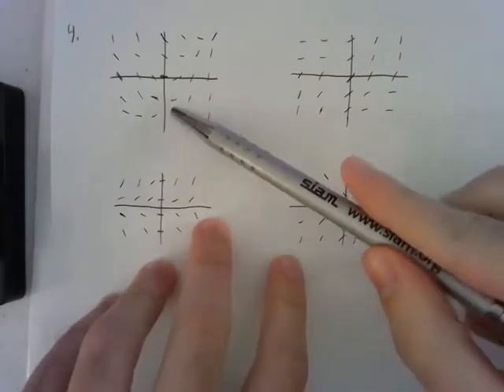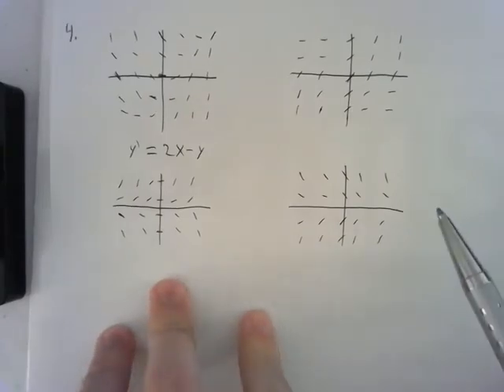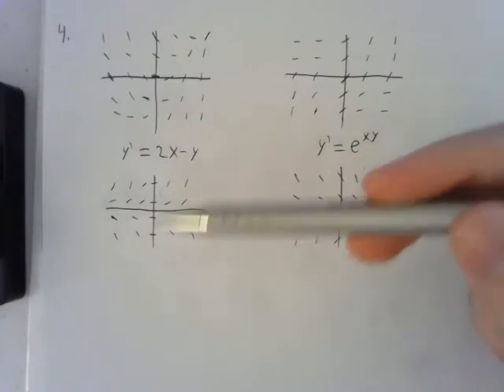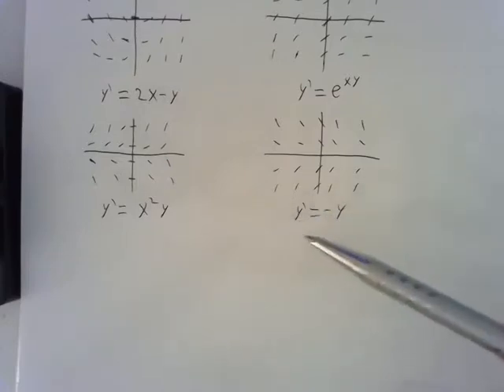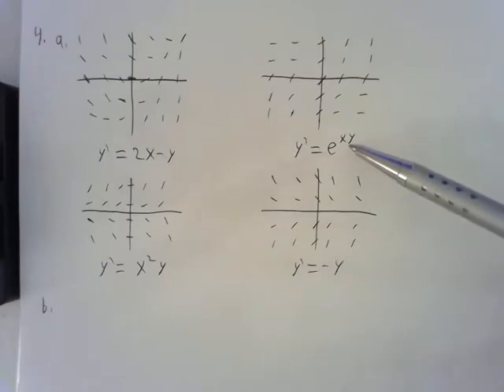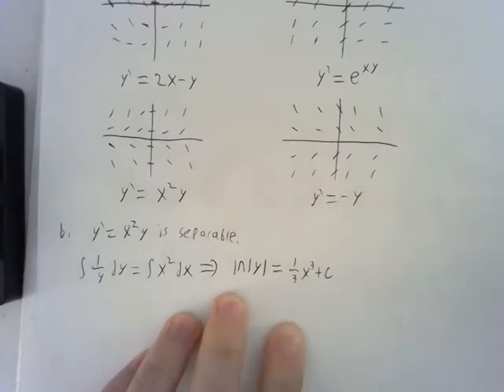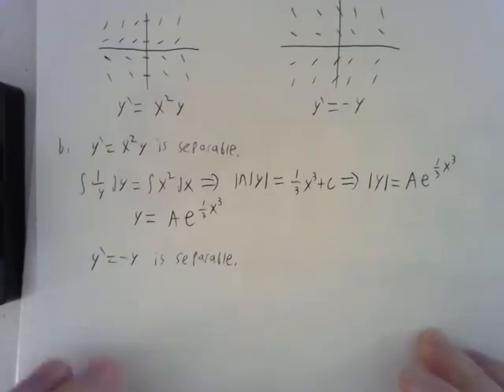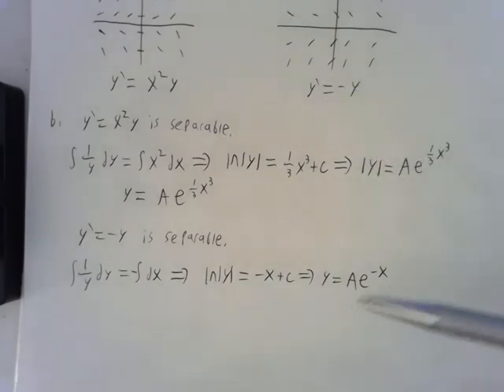Exam 3_4